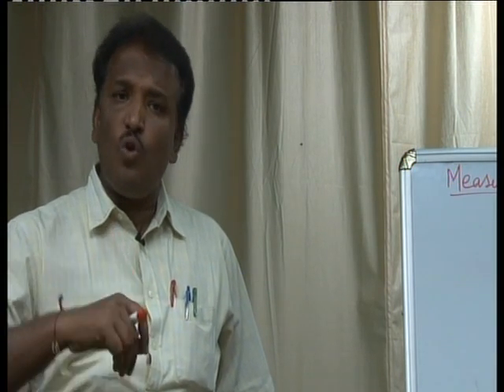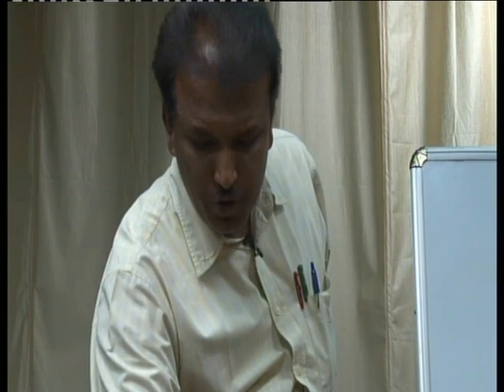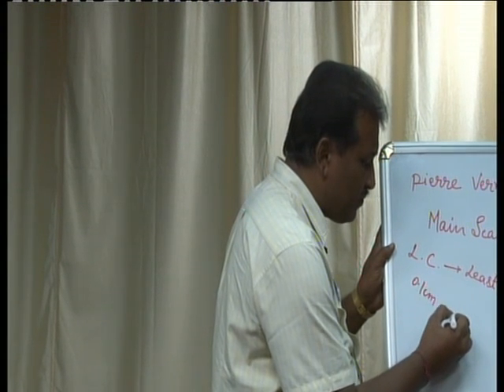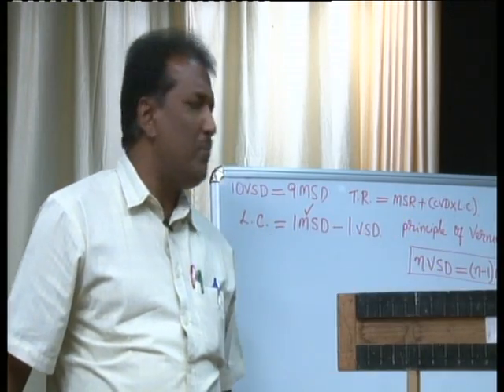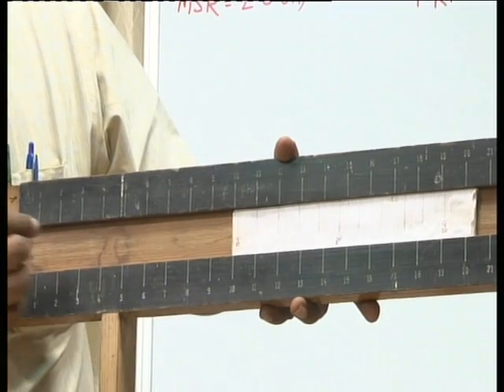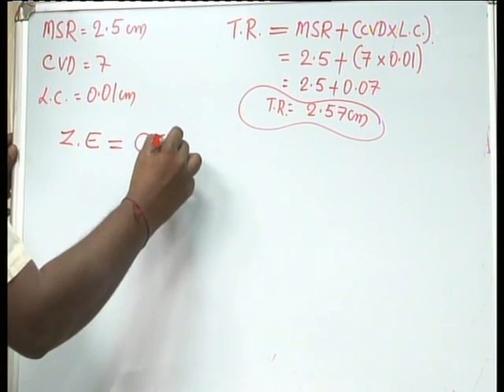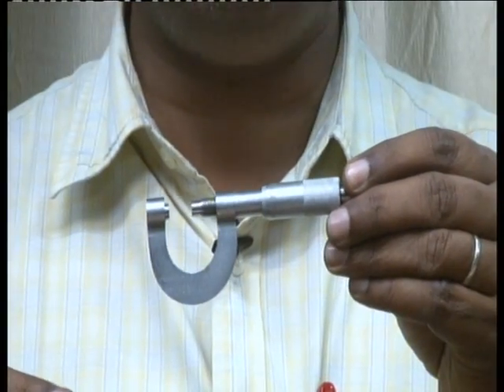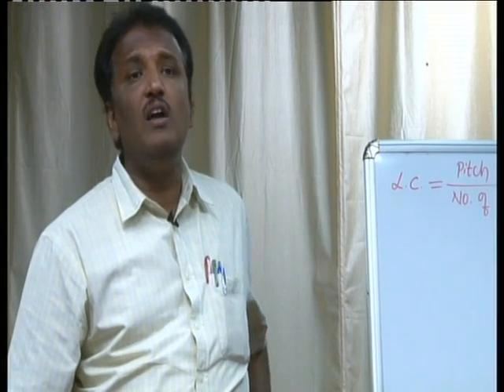Applied Science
Applied science lecture class for diploma students